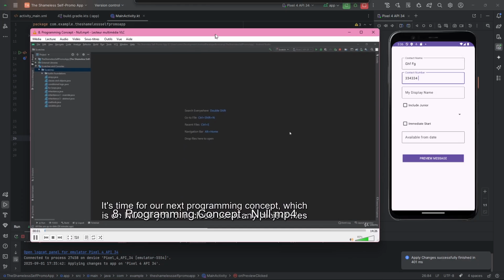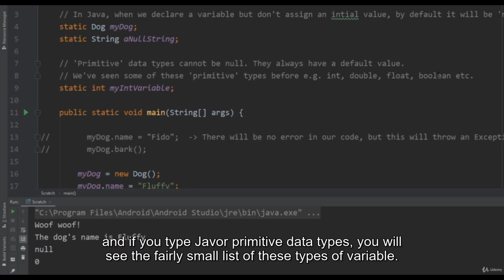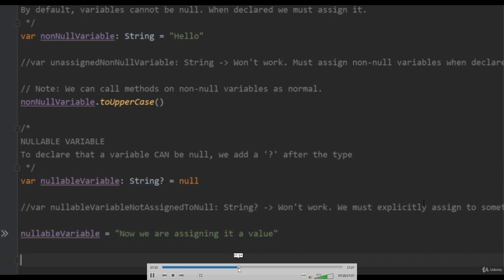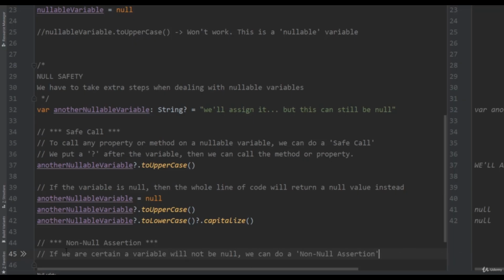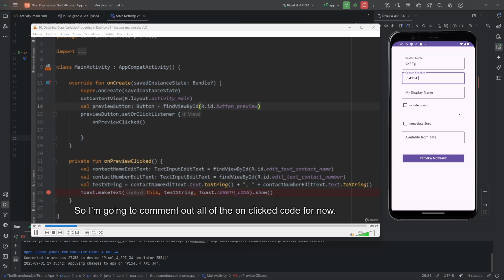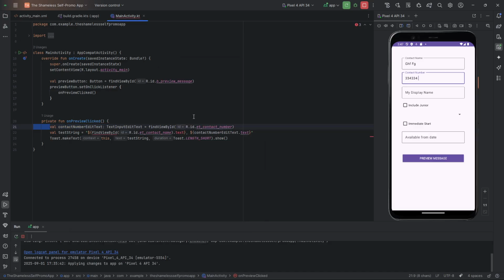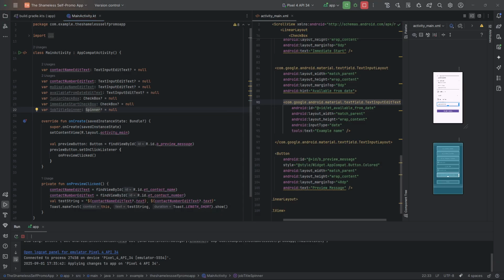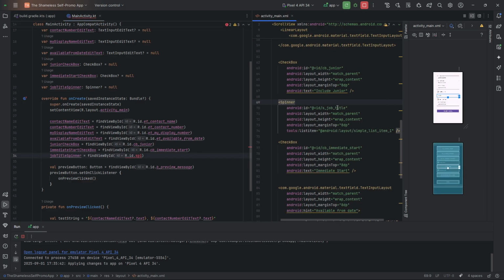Kotlin Part 1 Kotlin Overview, Variables, Null Safety, Debugging #4